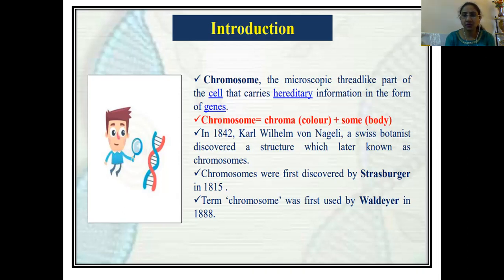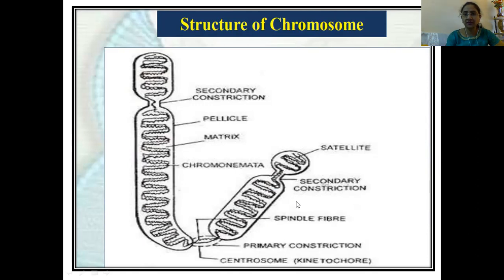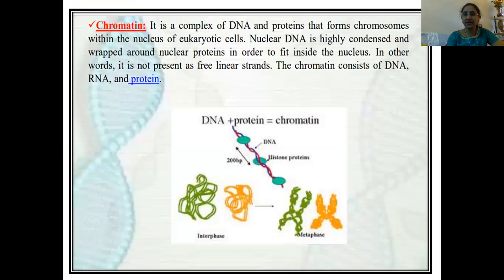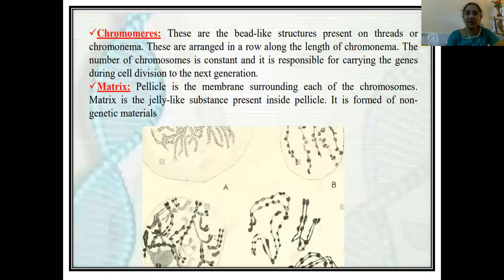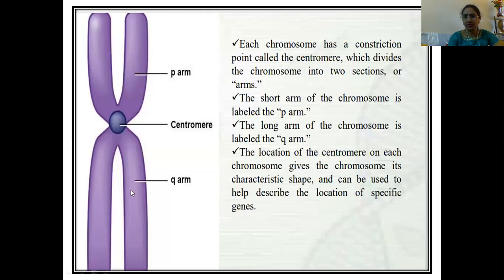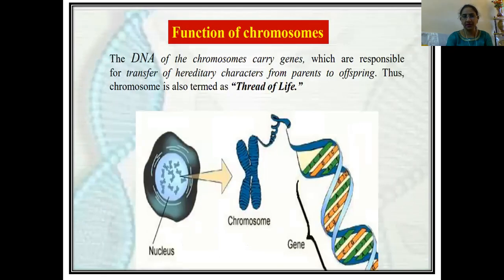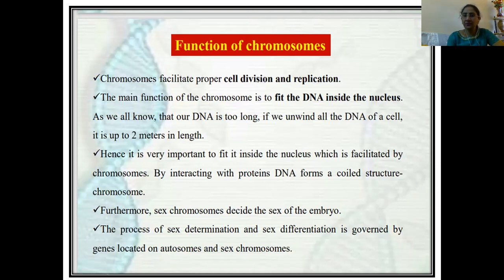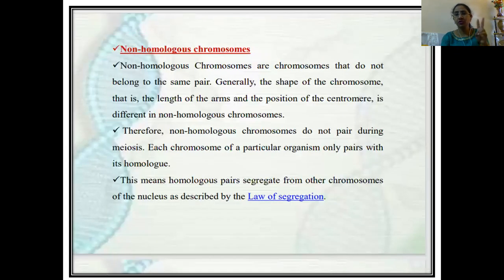ARCHITECTURE OF CHROMOSOMES...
Chromosome Structure, Function, Classification of chromosomes...